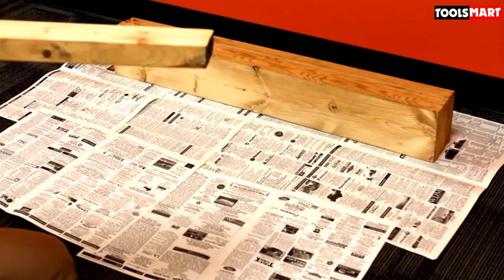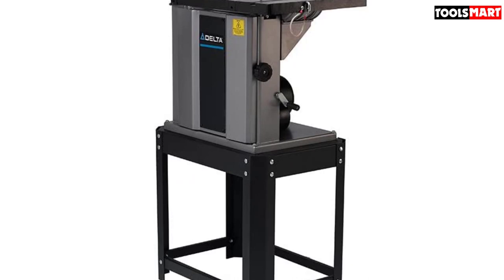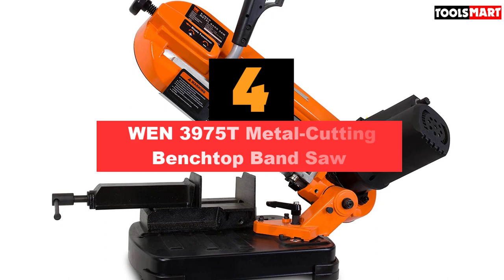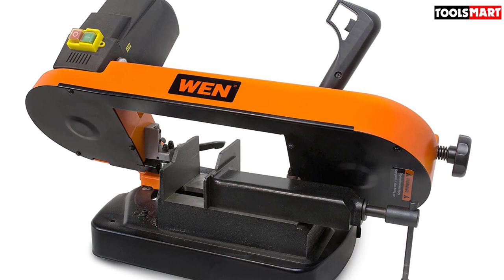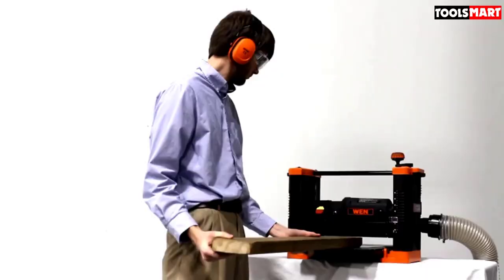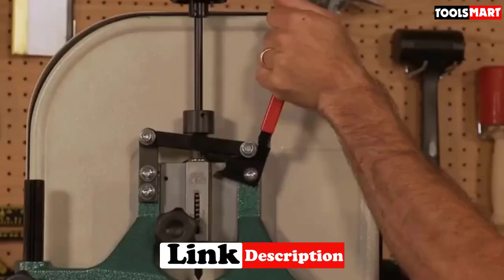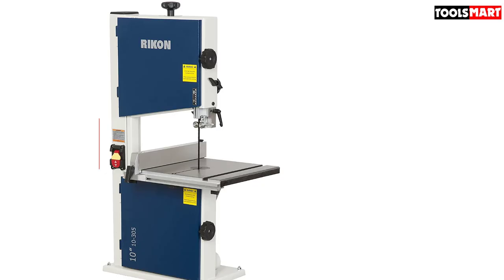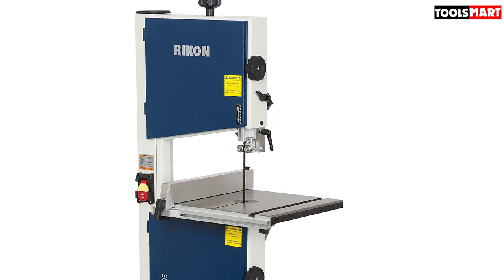✅ Top 5 Best Benchtop Bandsaw Reviews of 2023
✅5. Delta 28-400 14 In. 1 Hp Steel Frame Band Saw
✅4. WEN 3975T Metal-Cutting Benchtop Band Saw
✅3. Wen 3962 Two-speed Band Saw with Stand and Worklight
✅2. Grizzly G0555LX 14″ Deluxe Benchtop Bandsaw
✅1. Rikon 10-305 Bandsaw with Fence

To save you both time and money, we’ve narrowed down to some of the best Benchtop Bandsaw.
Check out an in-depth review of the best  Benchtop Bandsaw in 2022 .

In this video, we make a new research on the top best Benchtop Bandsaw.
This is the best Benchtop Bandsaw review.
Best time for buying your new Benchtop Bandsaw .